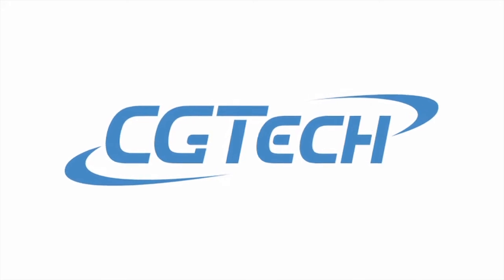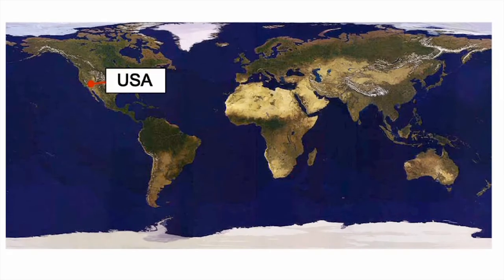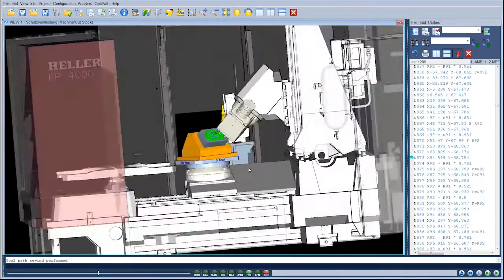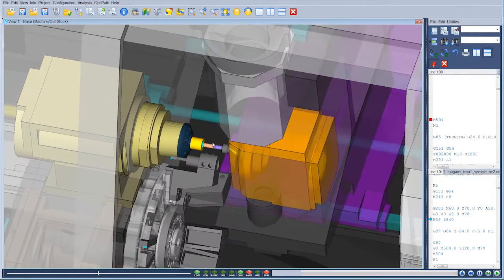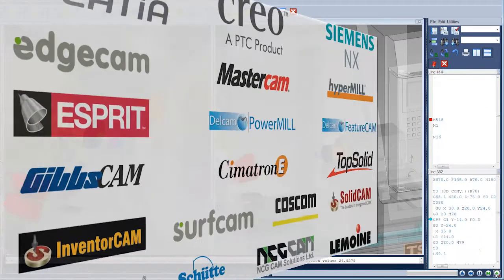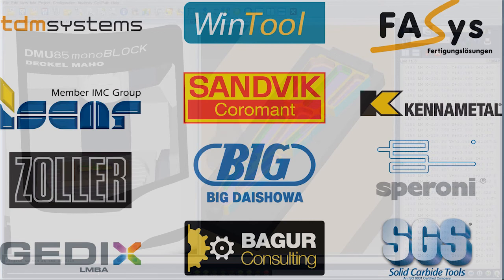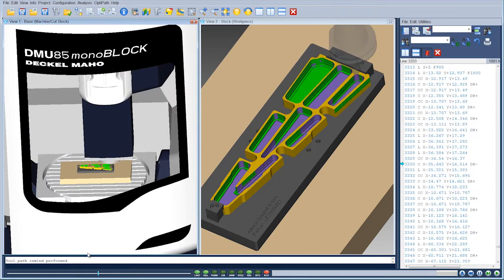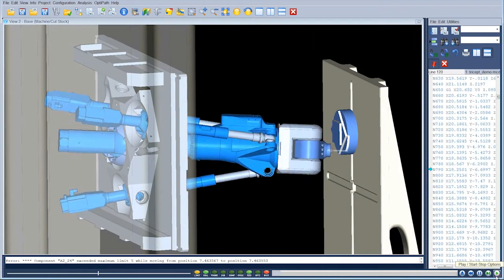Why use Vericut?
See how Vericut can make a huge difference to any CNC manufacturing company by saving time, preventing collisions and enabling "right first time" manufacture.